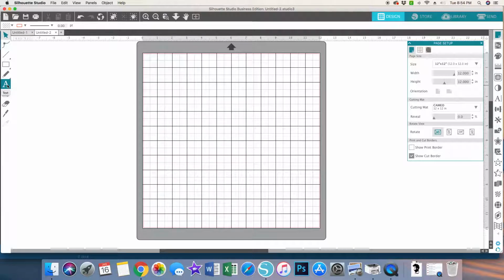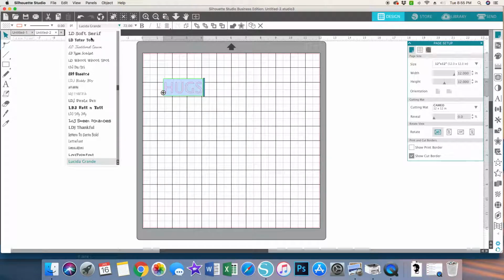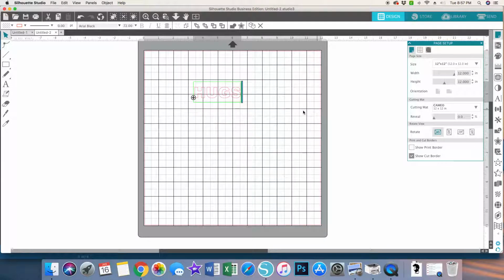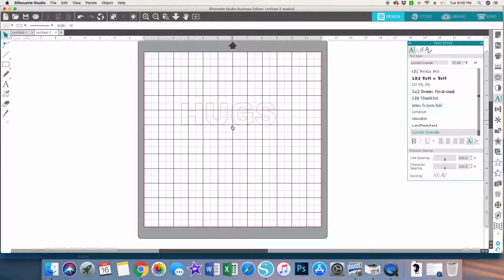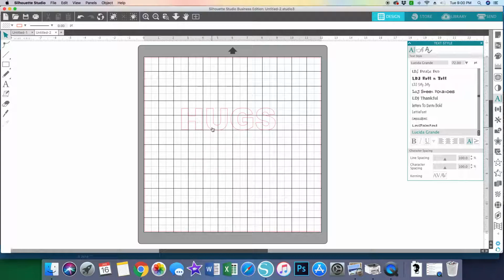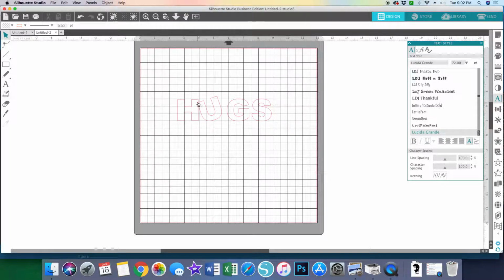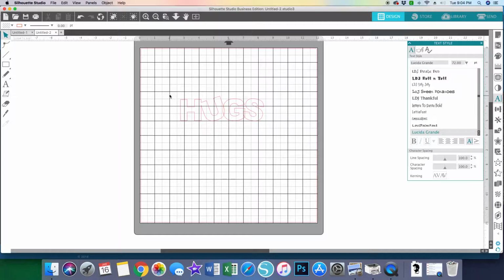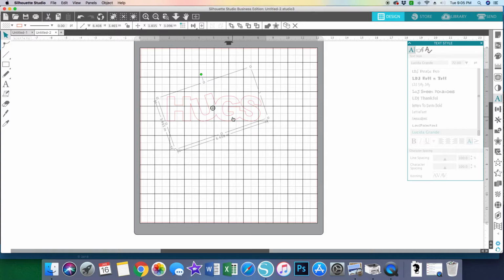Silhouette Studio V4 - Welding Text/Letters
This tutorial is to help those who have recently gotten a machine and need help navigating through the Silhouette Studio software.  This video will walk you through using the Text Tools and Welding.  These tools are helpful when you are creating sentiments for cards or titles for scrapbook pages just to mention a few.

If this video was helpful, please click the thumbs up.

April